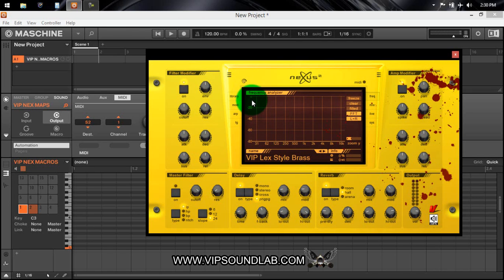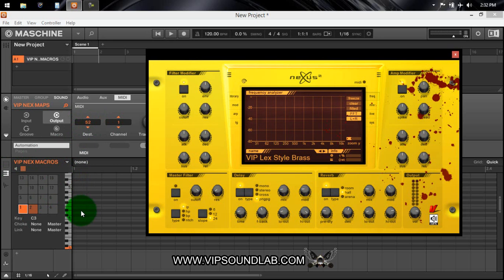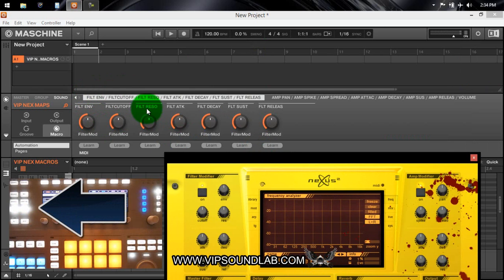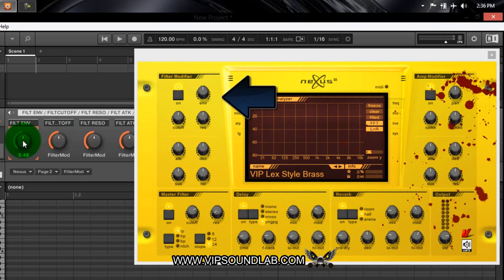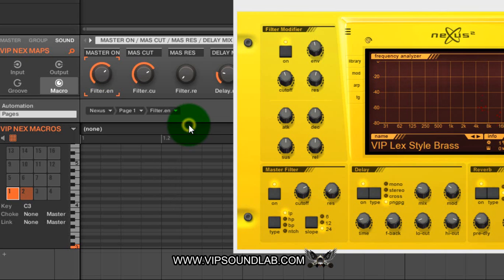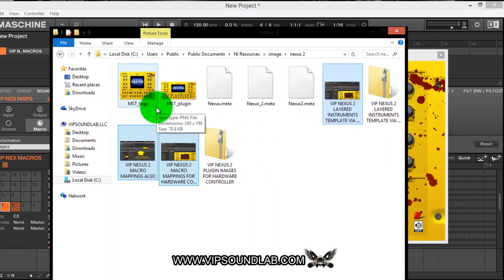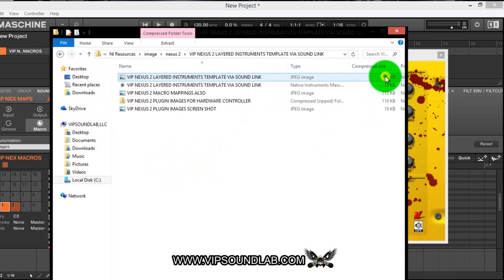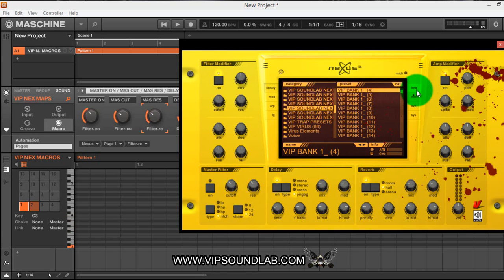New ! Maschine 2.0 Mapping Stacked & Layered 3rd Party Plugins to Macro Controls + FREE TEMPLATE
Mapping Stacked & Layered 3rd Party Plugins to Macro Controls + FREE TEMPLATE